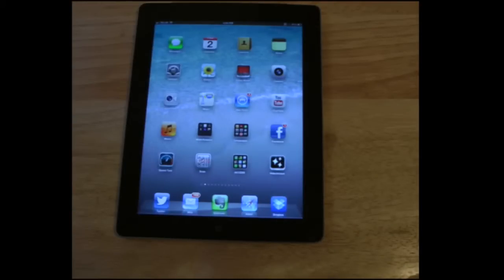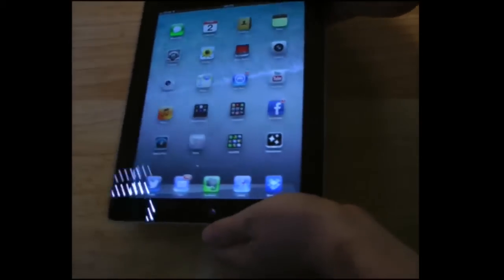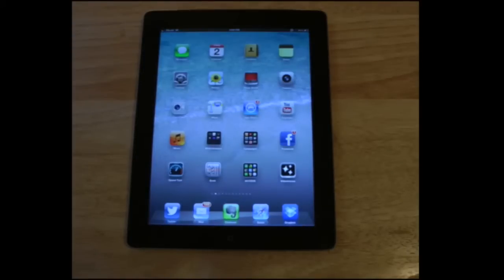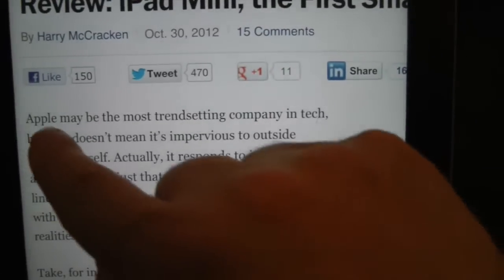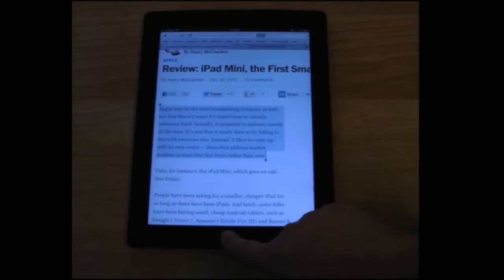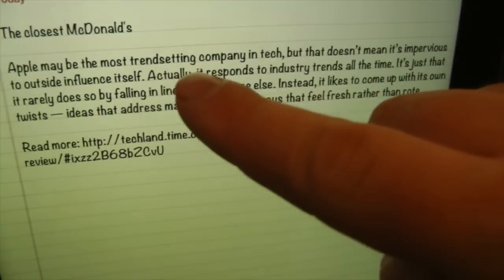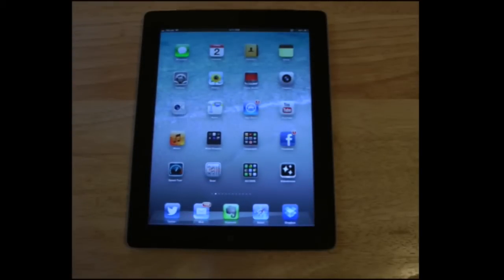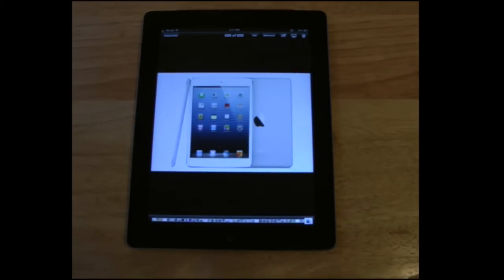iPad Tutorial: Intermediate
A short video to help you learn a few useful functions on the iPad such as saving a web image, copy/paste, positioning cursor, and taking a screenshot.  for more tips and tutorials.